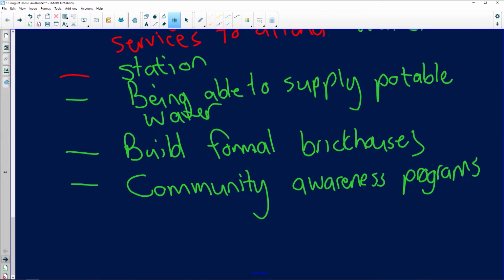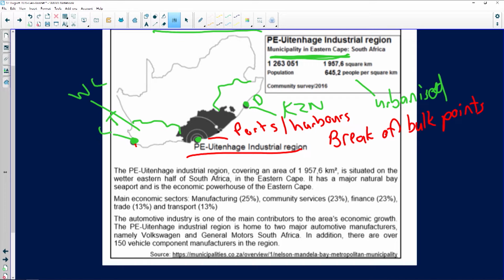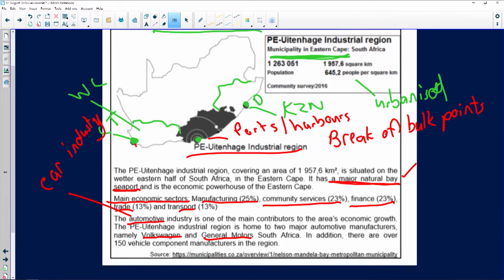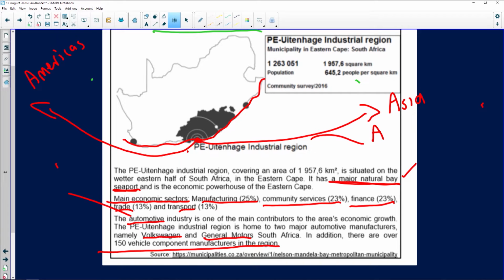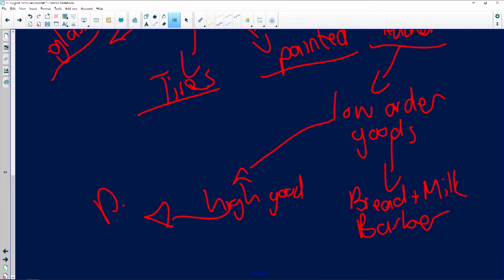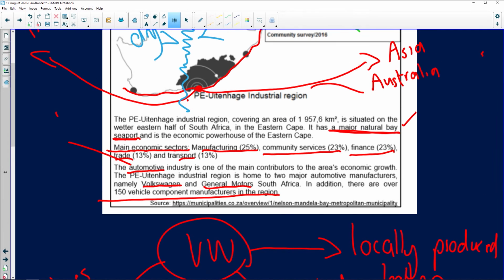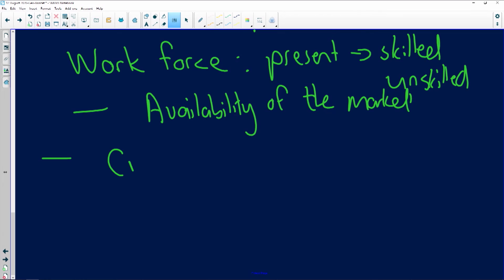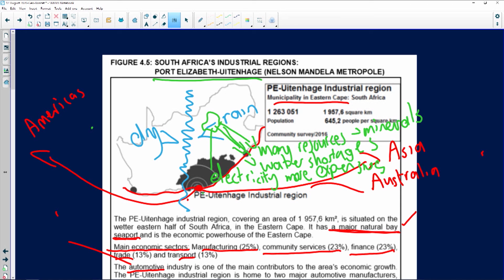Geography 2020: Economic Geography: Industrial Region